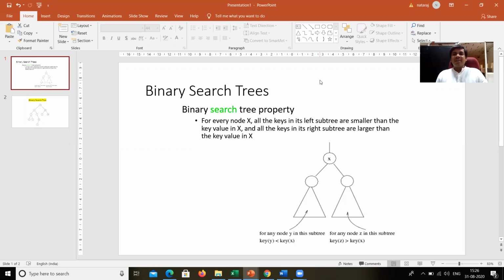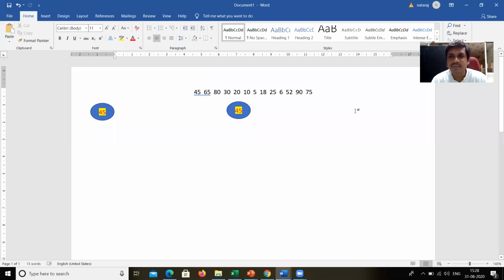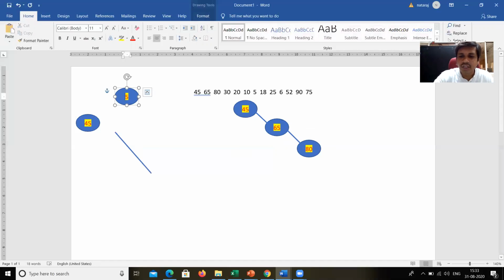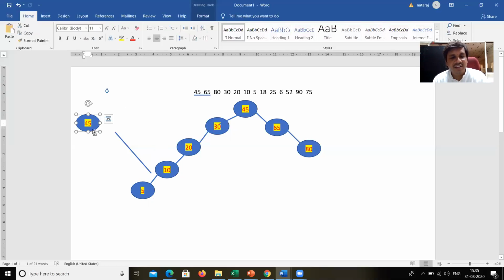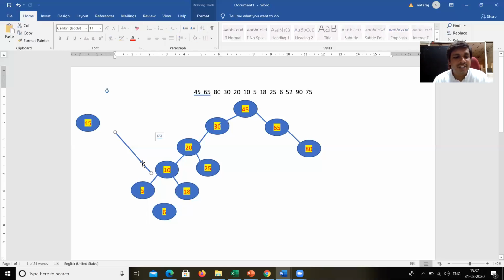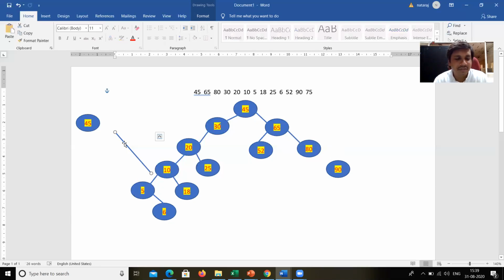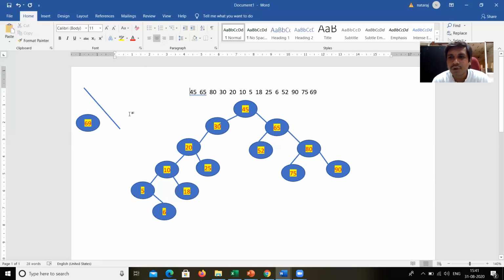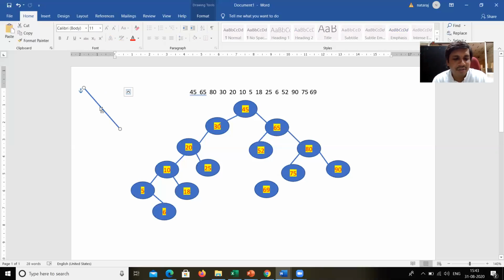Binary Search Tree - G Nataraj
it is introduction class video.